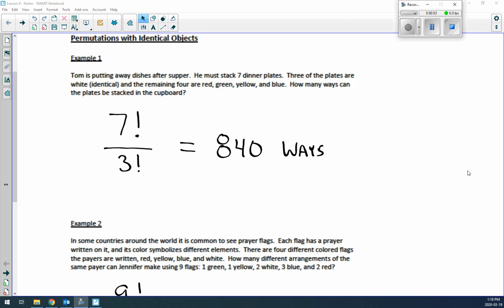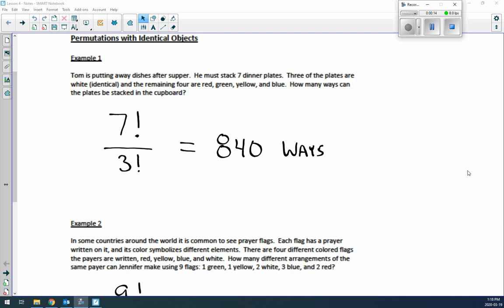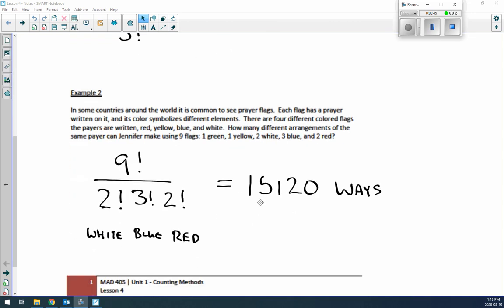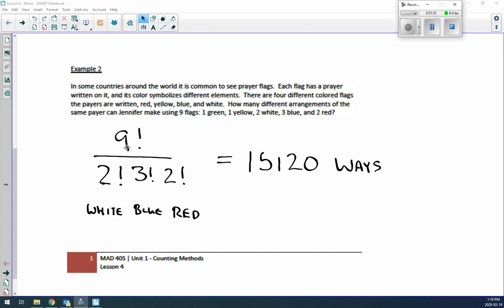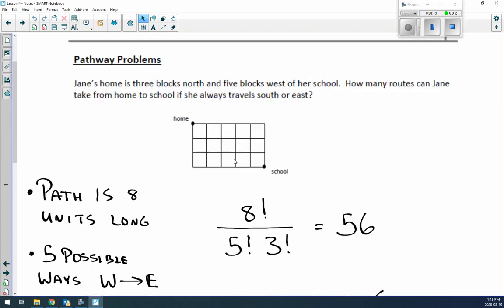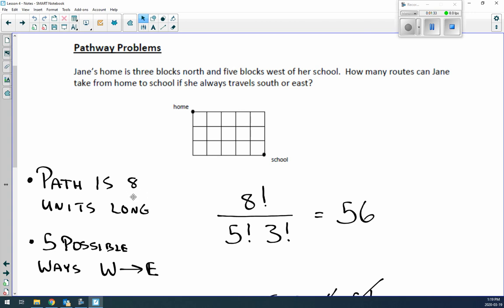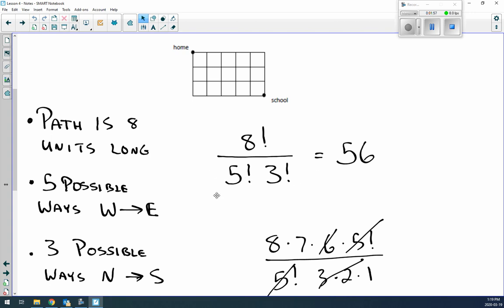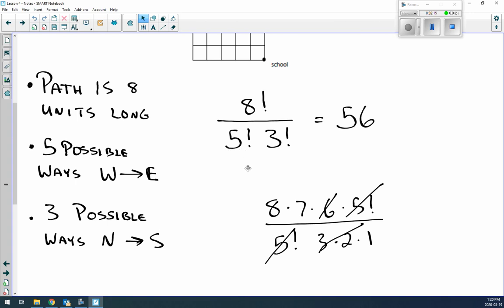FCP Lesson 4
MAD40S - Fundamental Counting Principal - Lesson 4 - Identical Objects